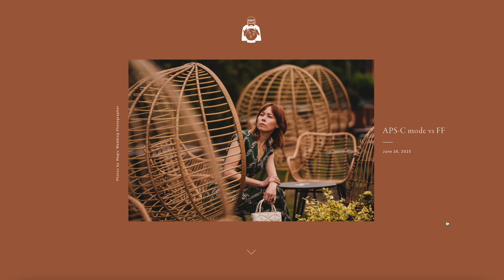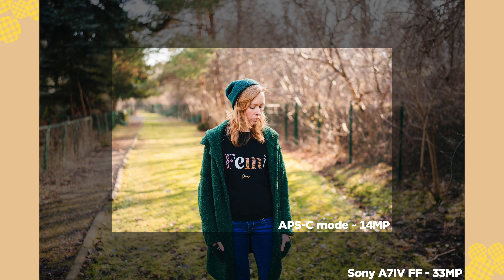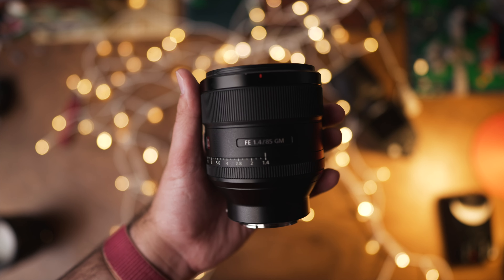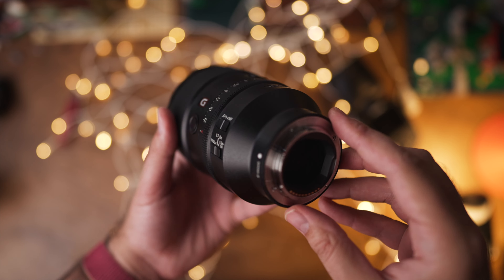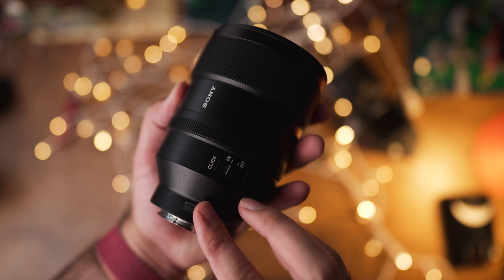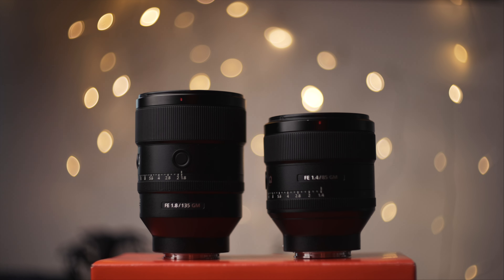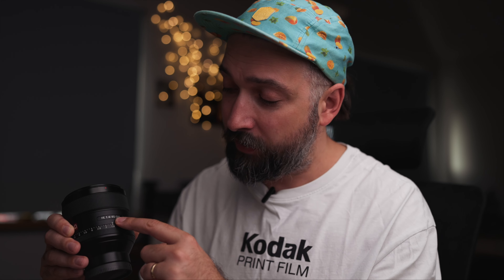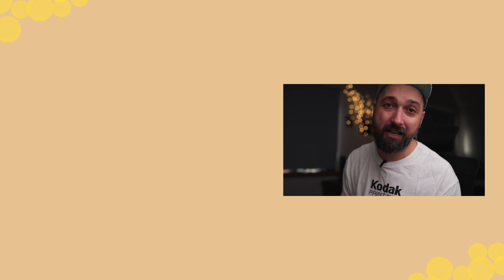Sony 85mm f/1.4GM in APS-C mode vs 135mm f/1.8GM on A7RV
🧙‍♂️ my PRESETS - NEW 2023 UPDATE

The time has come to test out 85GM in APS-C mode, which gives us equivalent to around 130mm f/2.1, and compare it side to side to 135mm f/1.8 GM.

🖼️ Here's the Pic-Time gallery with sample photos: